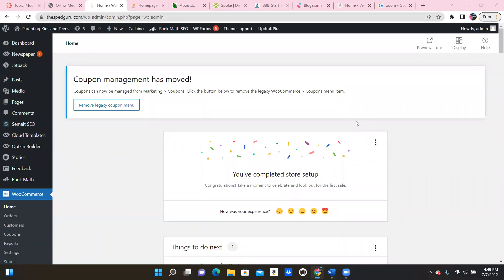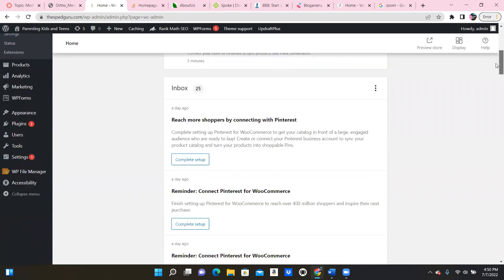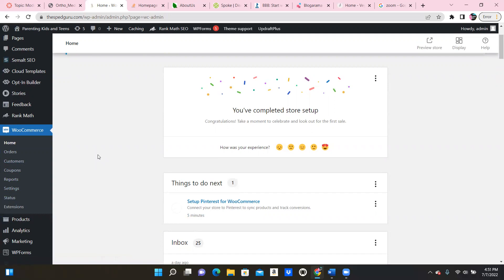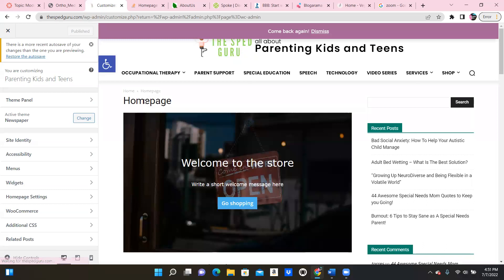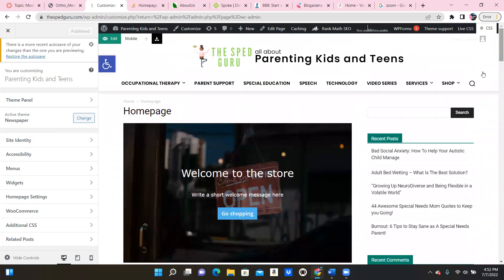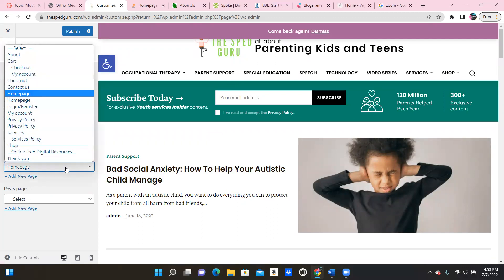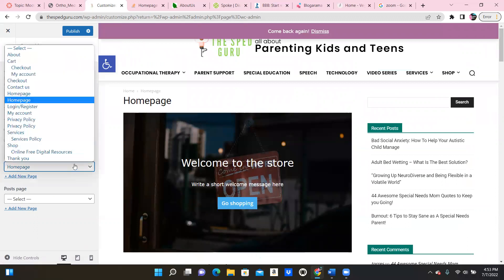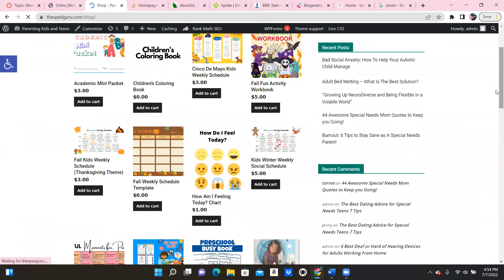How To Undo WooCommerce Store Homepage| Homepage of My Site Stuck as WooCommerce Shop| WordPress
Hello Solopreneurs,

Today in this blogging video I talk about how to got my Homepage of my site stuck as WooCommerce shop and how to put it back instead of you having to DELETE your WooCommerce store and start all over again.

Amazon Unlimited